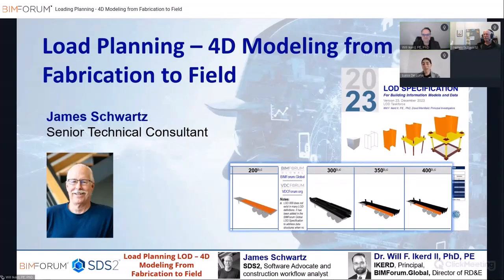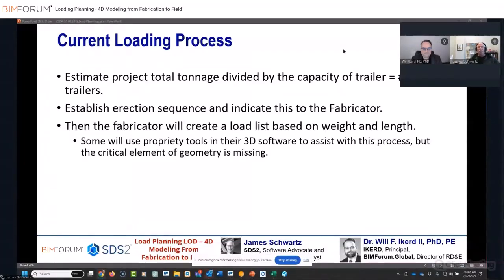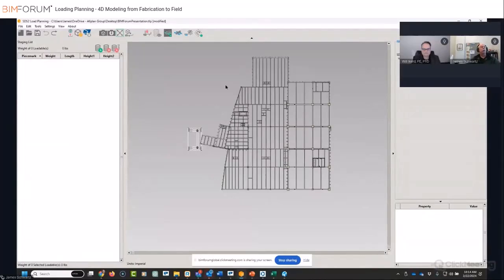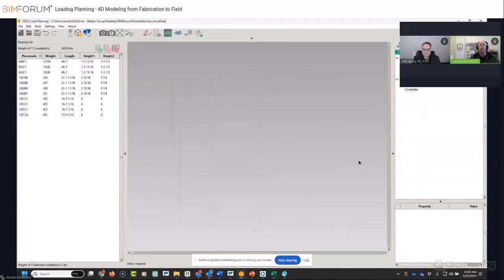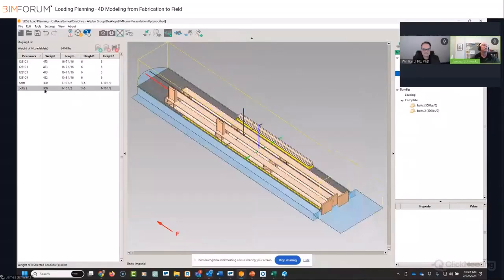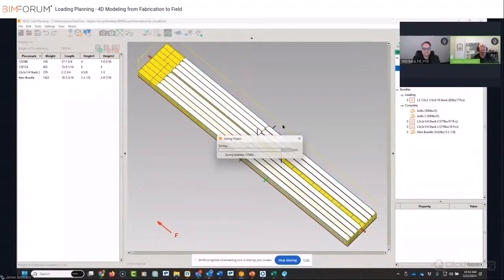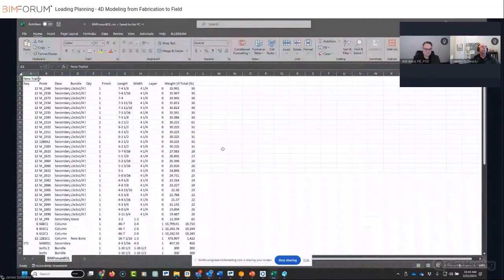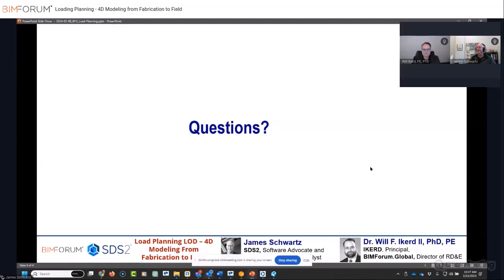Loading Planning - 4D Modeling from Fabrication to Field